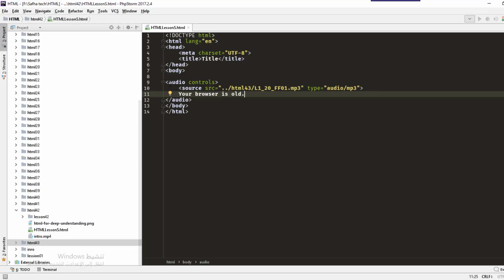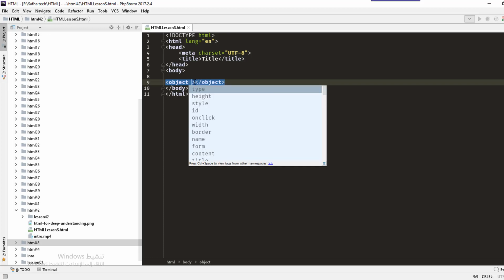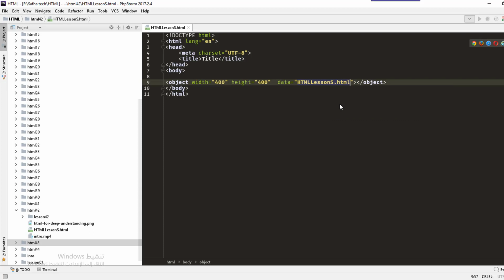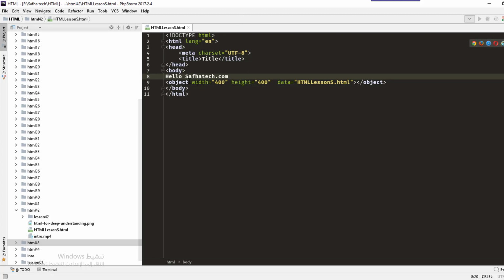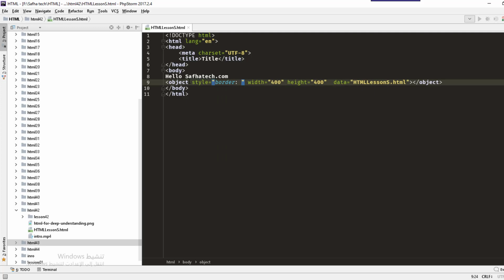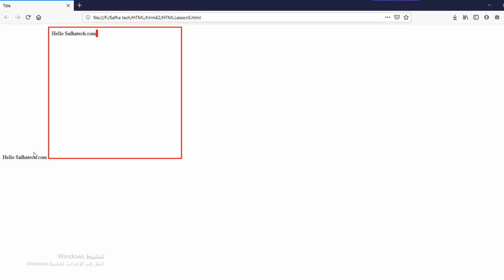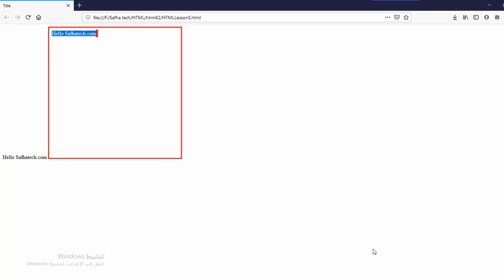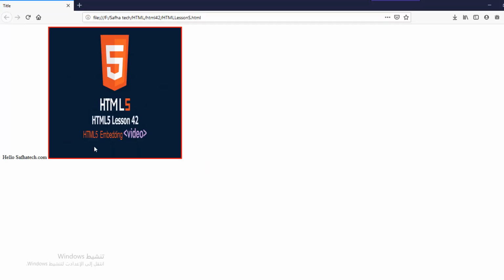How to Add Plug-ins in HTML5 | lesson 44 HTML Tutorial | safhatech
In this lesson you will know what do we mean with html plug-in and how to add them.
Also we explained a basic example that could help you understand that topic deeply.